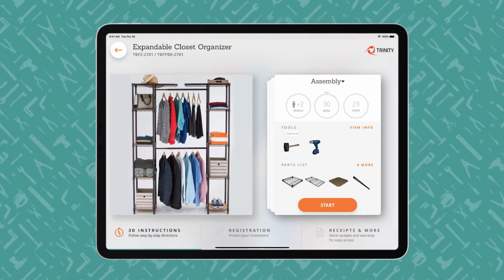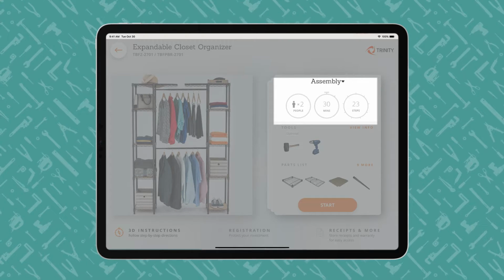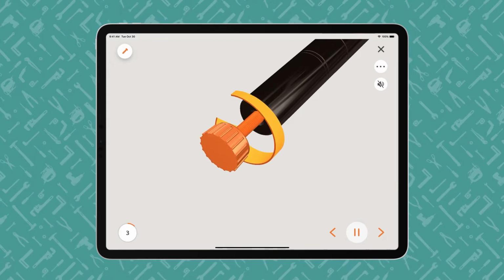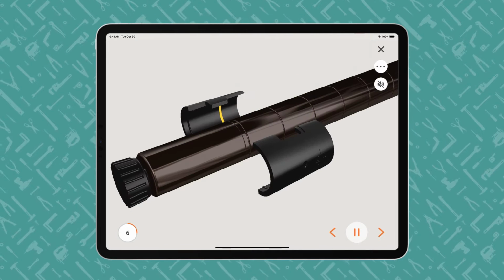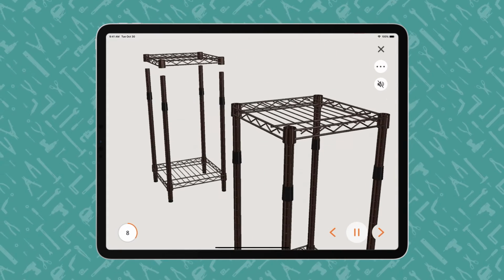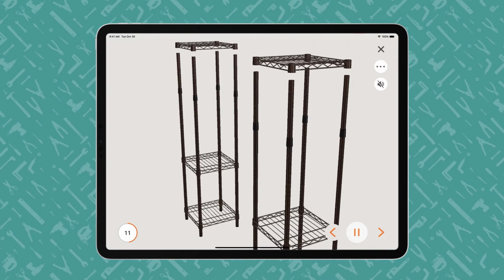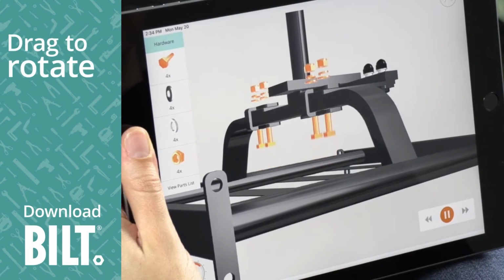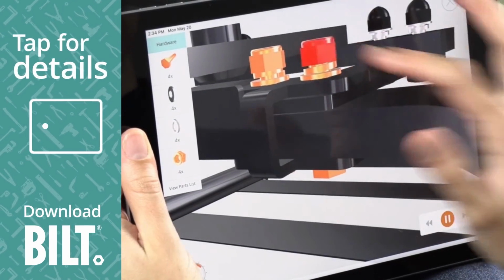TRINITY Expandable Closet Organizer Assembly Video | TBFZ-2701 | TBFPBR-2701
Assembly video for TRINITY Expandable Closet Organizer
Model Number: TBFZ-2701 | TBFPBR-2701

Product Description:
TRINITY expandable closet organizer is a stylish addition to any closet, bedroom, or living space.  This expandable, free-standing closet system has adjustable hanging rods for shirts, suits, or dresses.  The organizer comes with (2) adjustable hanging bars and fits closet widths ranging from 56"- 76", and (8) adjustable shelves with solid bamboo-colored boards  Easy, no tool assembly.

Key Features:
(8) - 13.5”W x 13.5”D solid bamboo colored boards
Prevents creases on clothing
Allows for storage of smaller items
(2) - 28”W x 14”D large shelves
20 lb per shelf
(8) - 14”W x 14”D small shelves
20 lb per shelf
(2) - Adjustable hanging rods
Expands from (27"W - 49"W)
30 lb per hanging rod (fully expanded)
60 lb per hanging rod (none expanded)
Closet organizer adjusts from (56"W - 76"W)
Weight capacity (evenly distributed)
150 lb total weight capacity (per tower)
230 lb total weight capacity (fully expanded)
260 lb total weight capacity (none expanded)
Shelves adjustable in 1” increments
Easy, no tool assembly